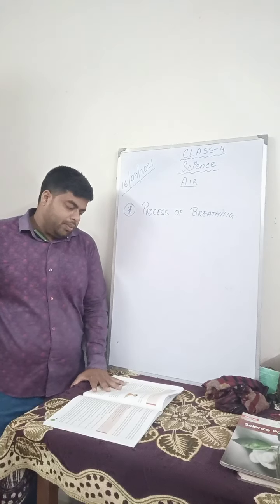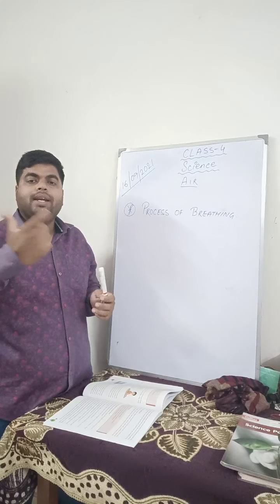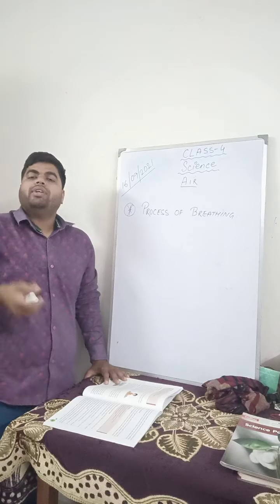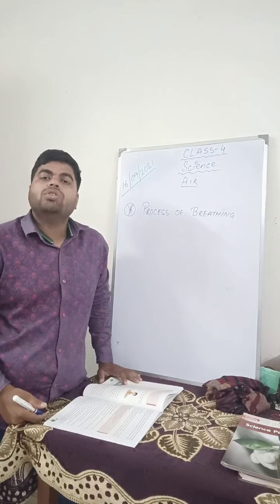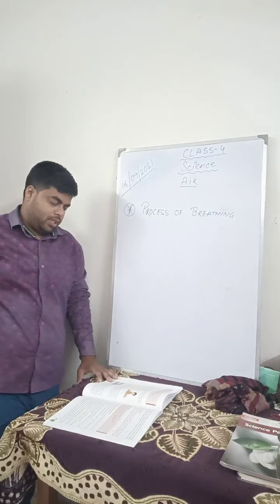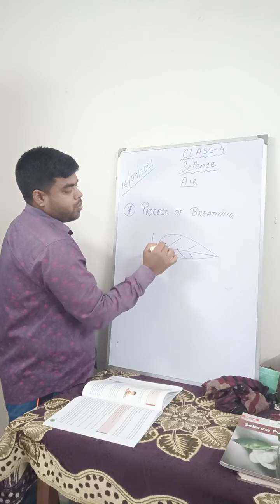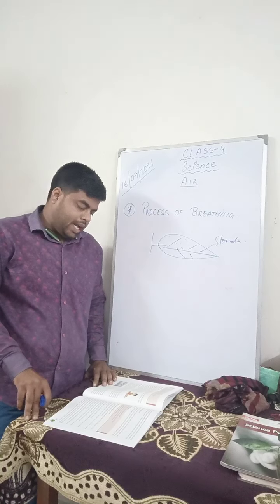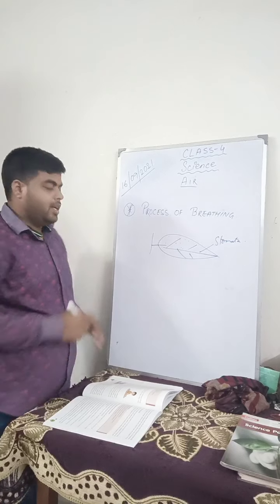September 16, 2021(1)